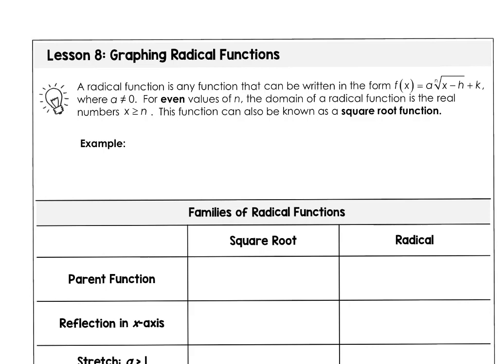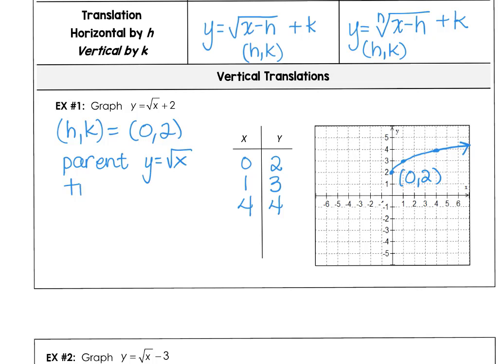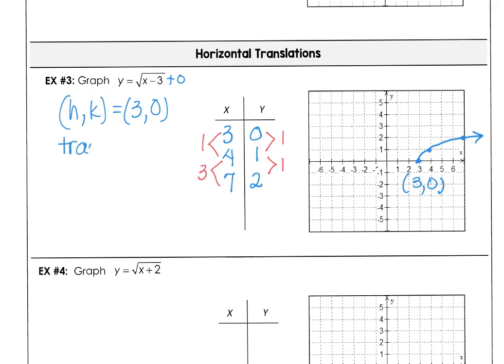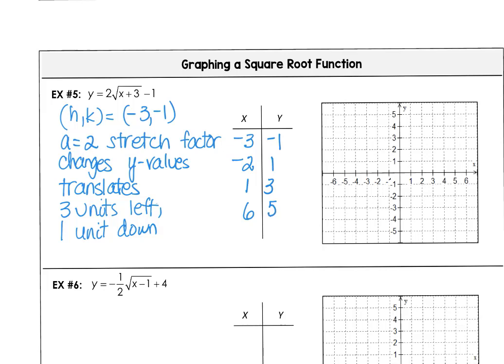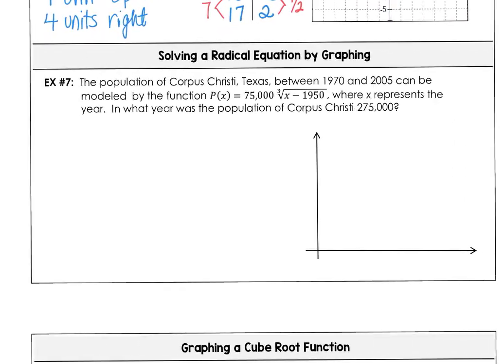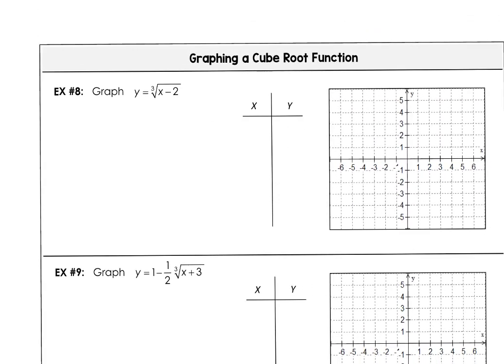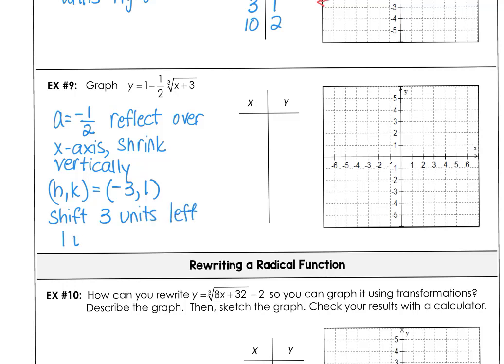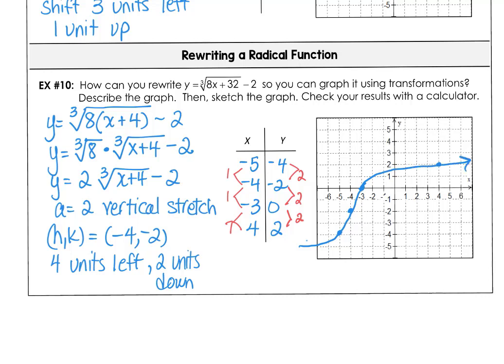6 8 Graphing Radical Functions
Students will be able to :
★ Graph and analyze radical functions